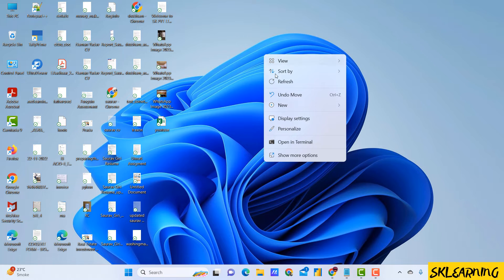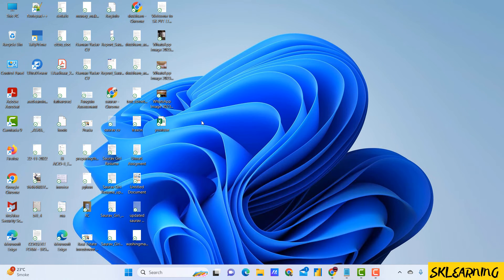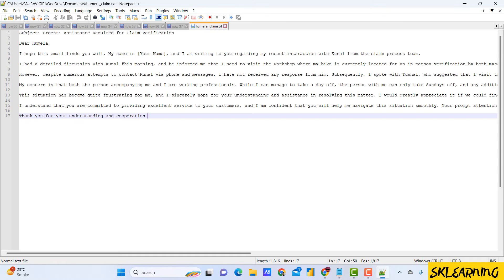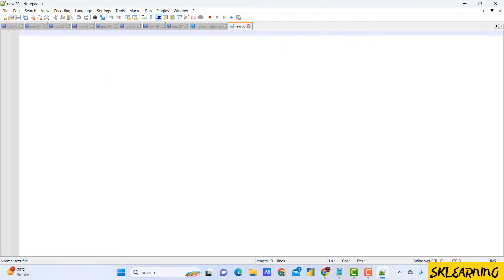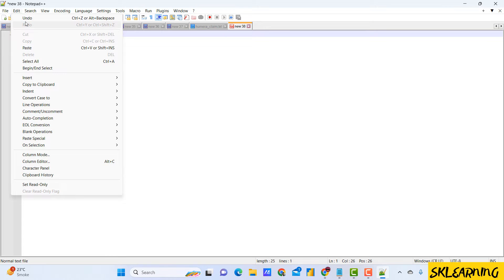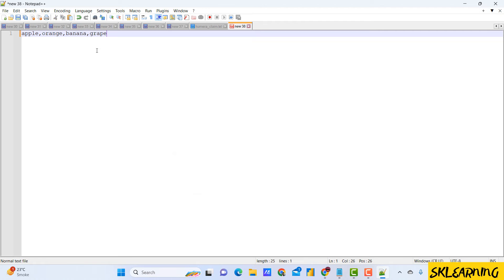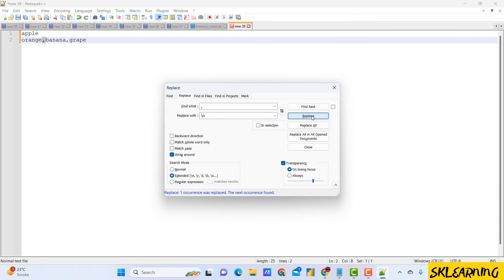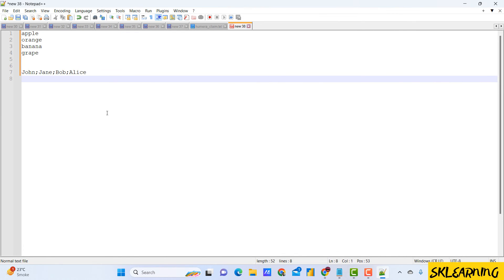How to Add New Line '\n' in Notepad++ | Replace Character with New Line Tutorial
In this tutorial, learn how to add a new line (\n) in Notepad++ using the powerful "Find and Replace" feature. I'll guide you step by step through the process of replacing a specific character with a new line in your text document. Whether you're a beginner or an experienced user, this tutorial will help you enhance your Notepad++ skills.

Guitar Accessories
Fitness Band
Boat Headphones